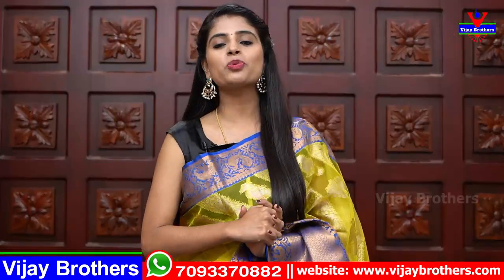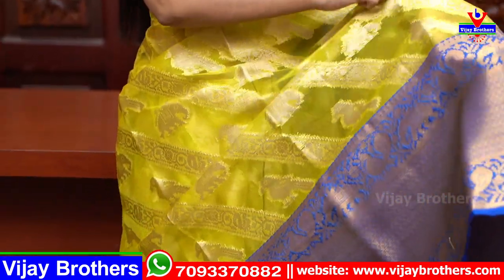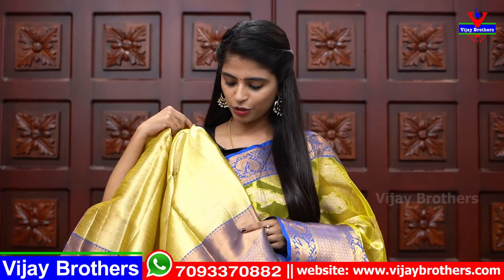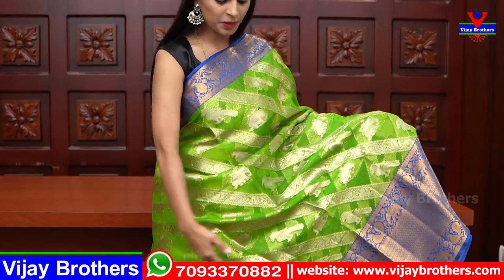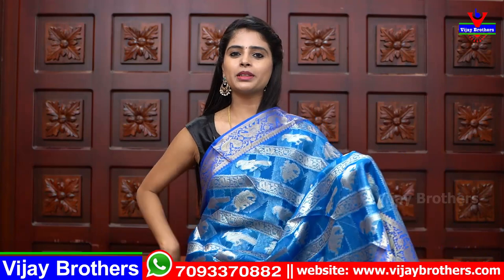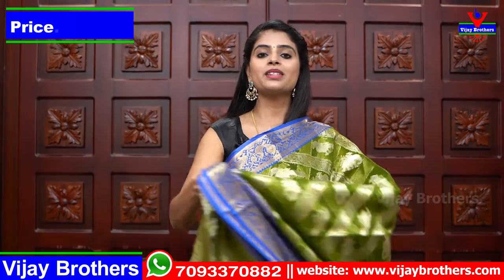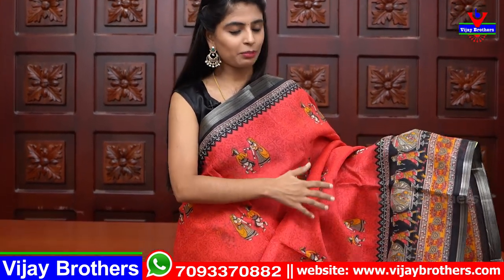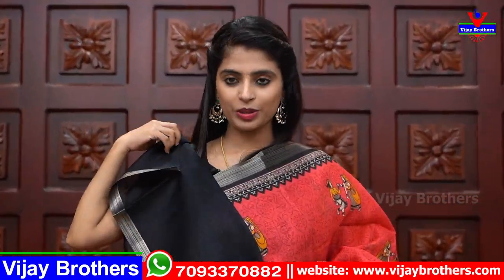New Banarasi Organza Sarees Collection | Vijay Brothers Sarees Showroom